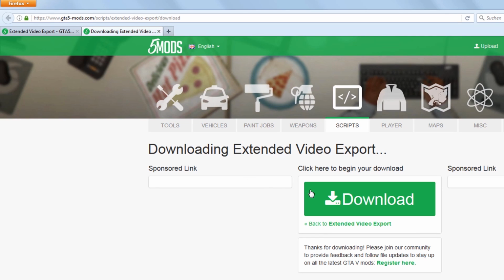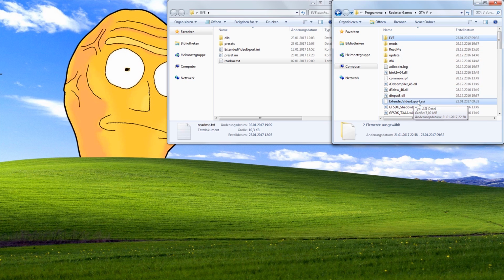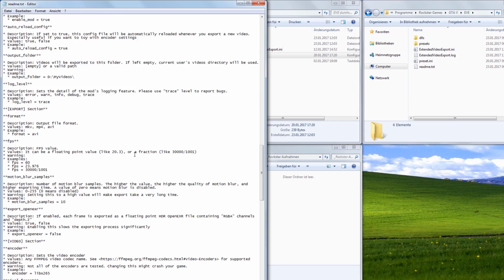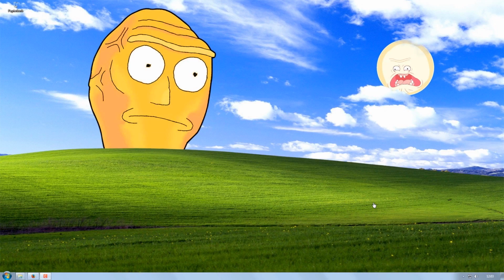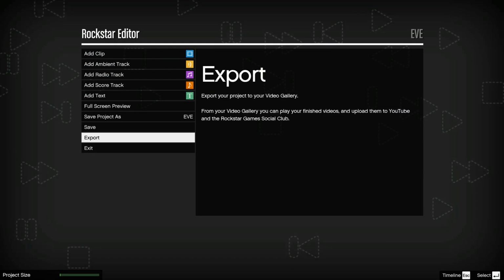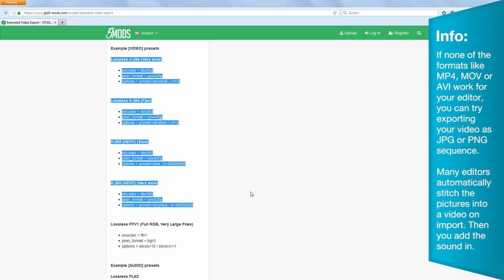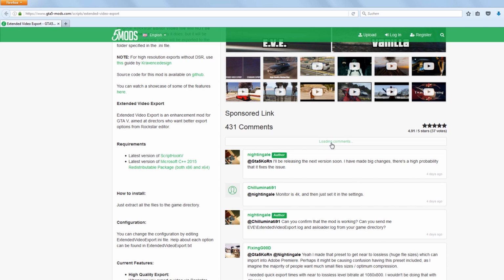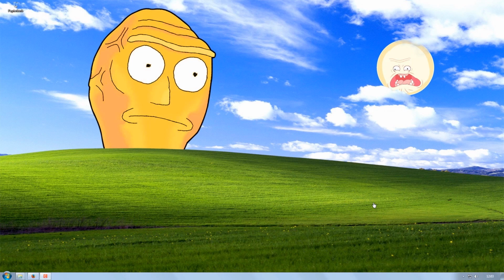GTA V: Better Video Quality With "EVE" Mod [TUTORIAL | Rockstar Editor]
Today I wanna share a little more knowledge with you. In this tutorial you will learn how to export gameplay videos with much higher quality than the standard Rockstar Editor delivers – thanks to the mod "Extended Video Export".

✪ Shoutout to my lovely Patron(s) ✪
Laylay Gaming

Cheers and see you soon!
whanowa

xxxxxxxxxxxxxxxxxxxxxxxxxxxxxxxxxxxx

"Spinnin"
by Grapes

❤ Special Thanks to:
Nightingale
theBmag for sharing your preset.ini with me!

� FAQ:
I use Premiere Pro but it doesn´t work?
– Please use the following settings in the file "preset.ini", which were made by theBmag